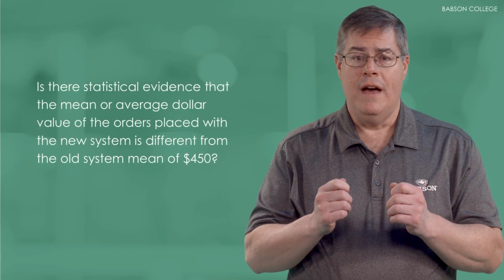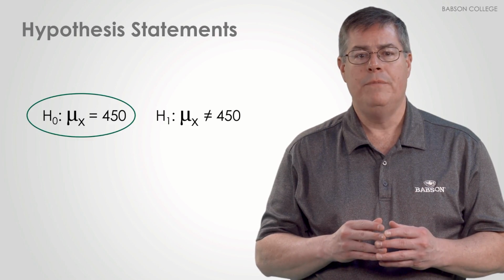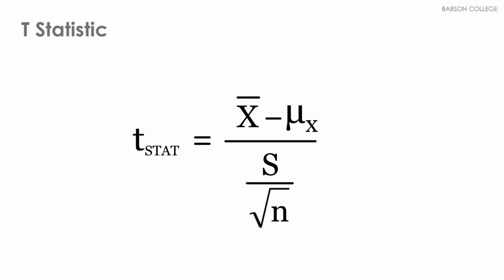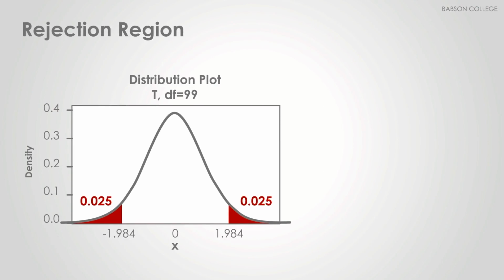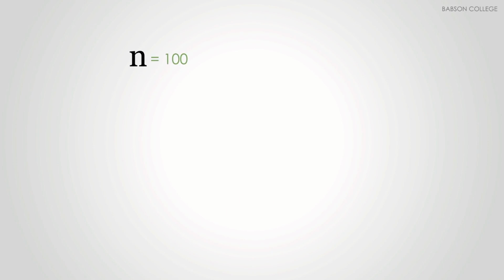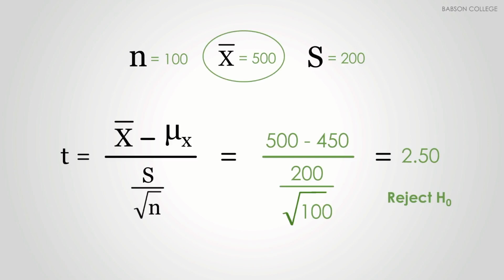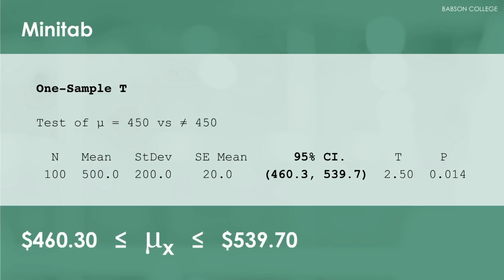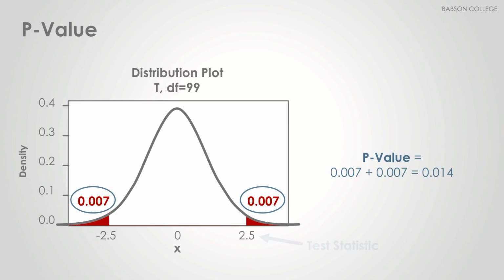W3 S4 - George Recck - Hypothesis Testing for Means